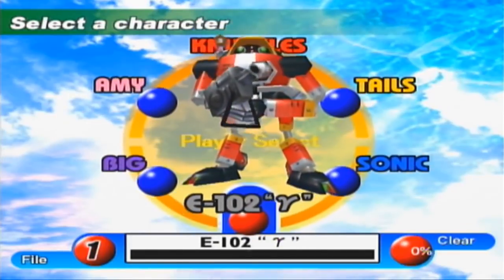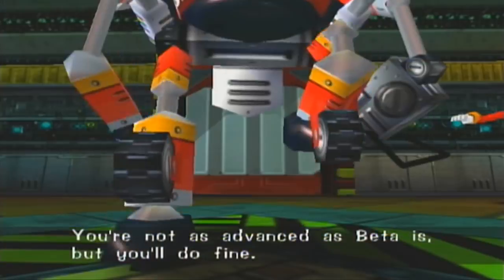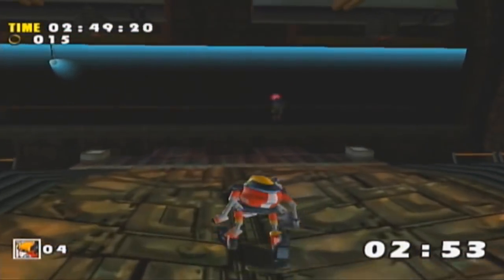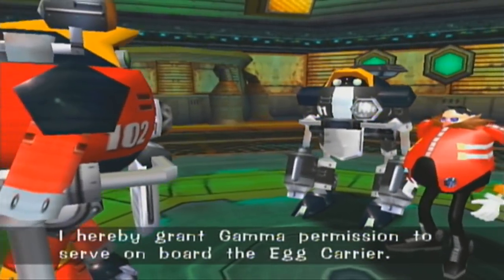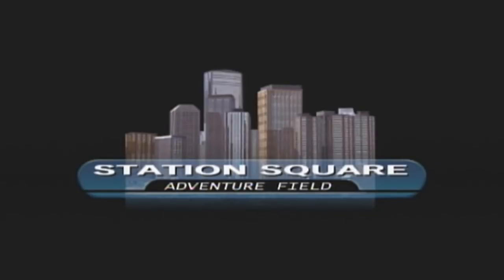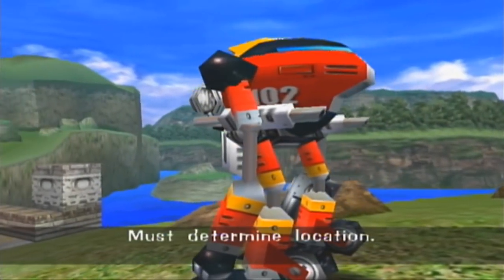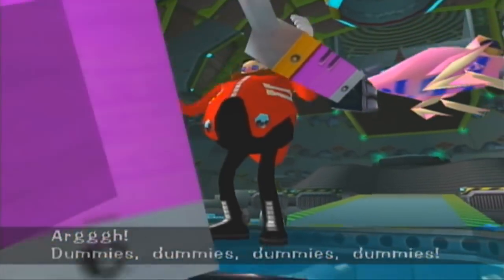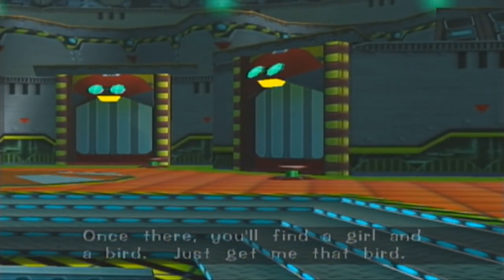Slim Plays Sonic Adventure (DX) - #19. For the Eggman Empire...?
It's time to start the last story, but this time we seem to be on opposite sides. We take control of Eggman's robot; E-102 Gamma whose main goal is to eliminate any bad guys and to obey Eggman's orders. at least at first anyway.